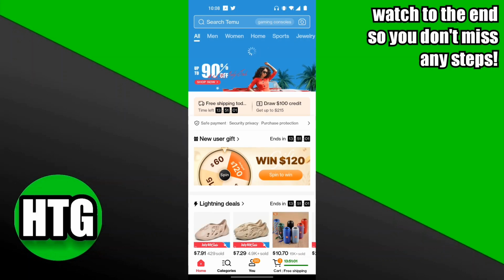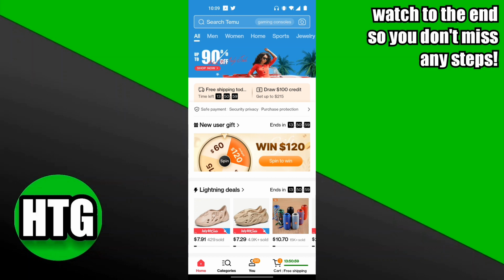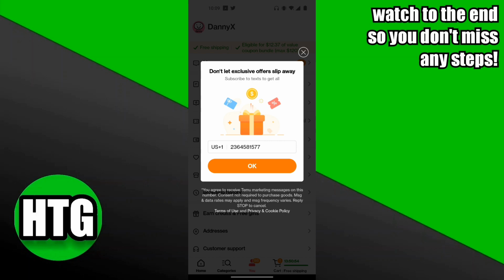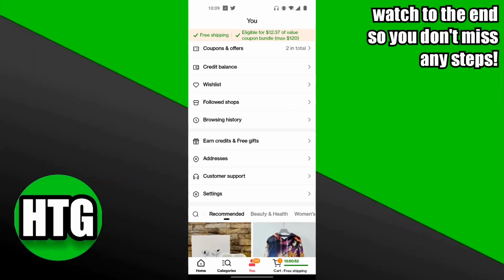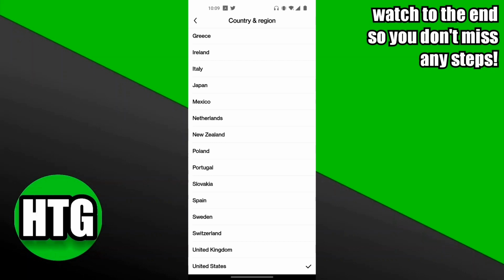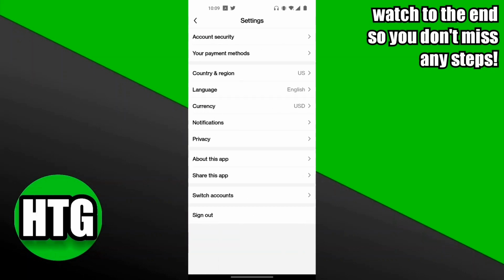HOW TO GET STUFF ON TEMU! (WITHOUT INVITING ANYONE)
In this video, we're going to show you how to get stuff on Temu! (WITHOUT INVITING ANYONE)

So whether you're looking for a way to fill your time or you just want to get a item or two, this video is for you! Watch it and learn how to get stuff on Temu! (WITHOUT INVITING ANYONE

0:00 INTRO
0:08 TUTORIAL